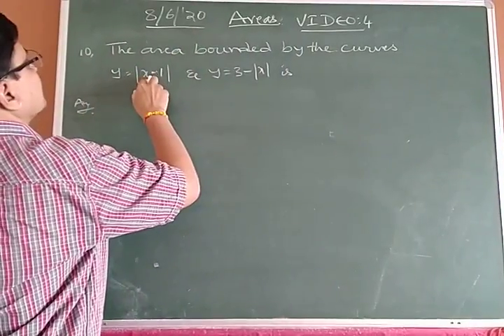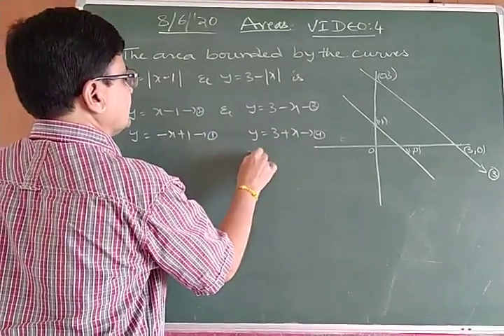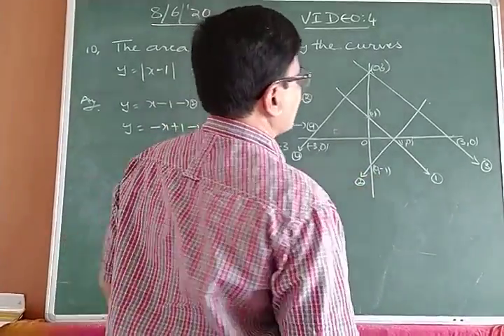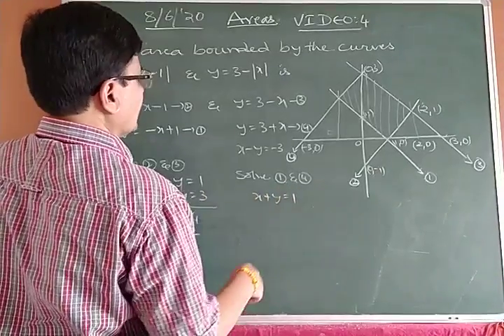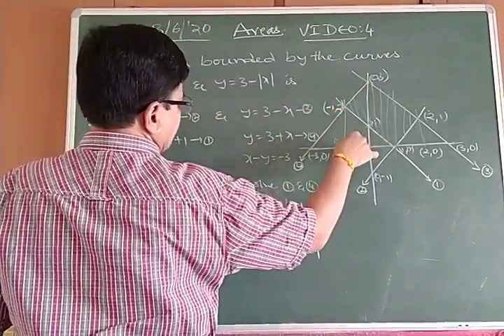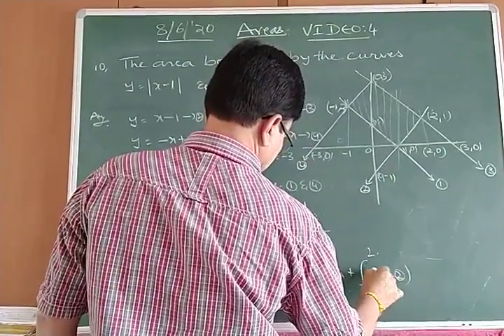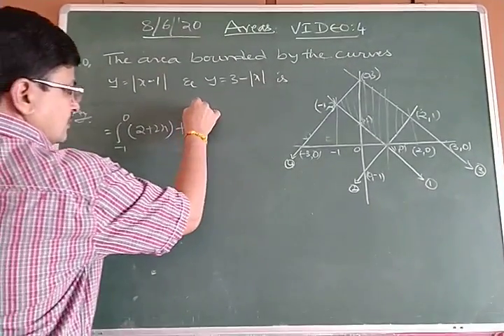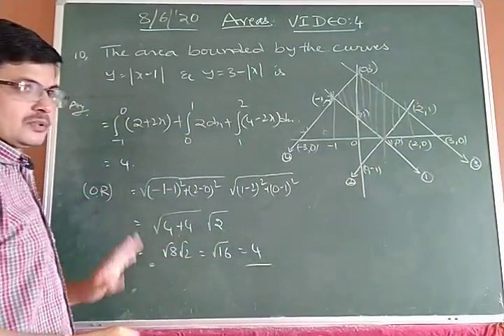Areas 2B(PSR Sir)(1)